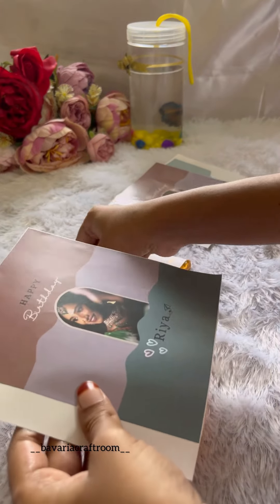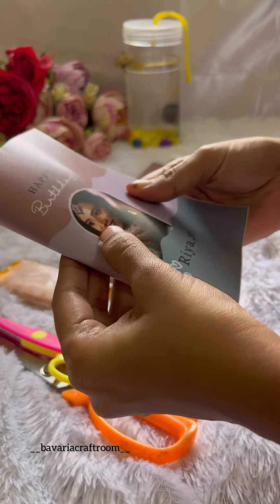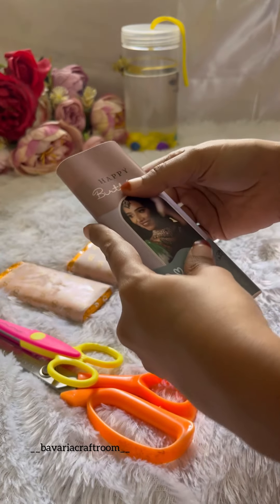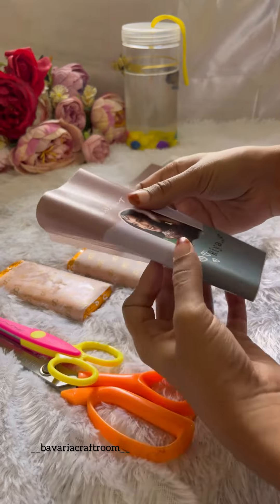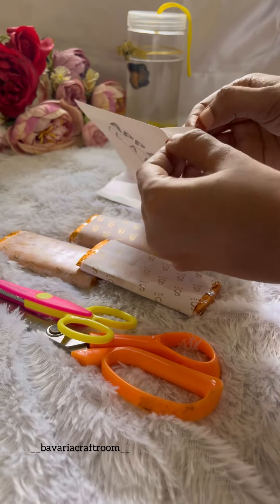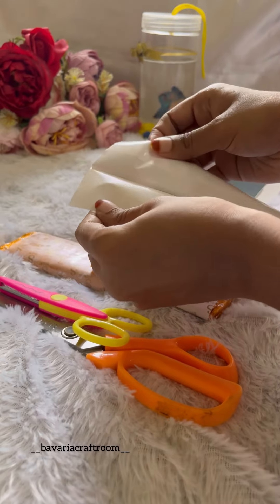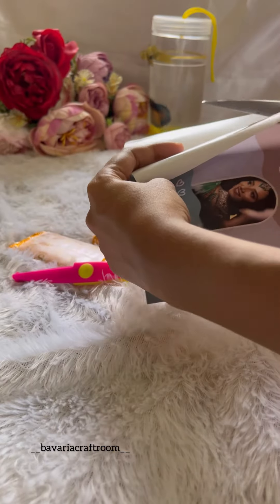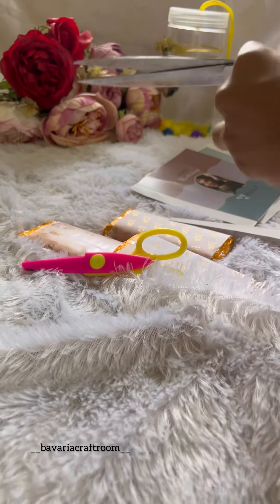Customized Chocolate Wrapping / Full video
Customized Chocolate Wrapping video
Chocolate making
Easy chocolate making
Trending Chocolate
Trending Customized chocolate Wrapper
Affordable Gift
Affordable Chocolate
Affordable price
Gift ideas
How to make customized chocolate Wrapper
Customized chocolate photo Cover
Customized chocolate photo Wrapper